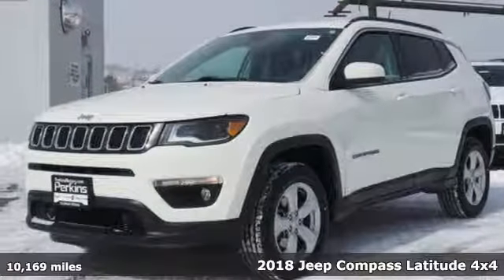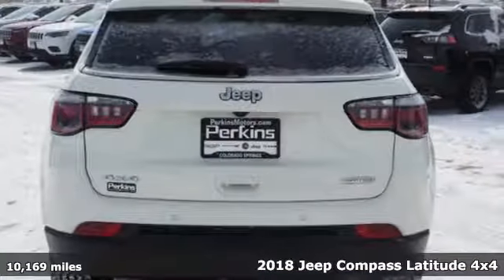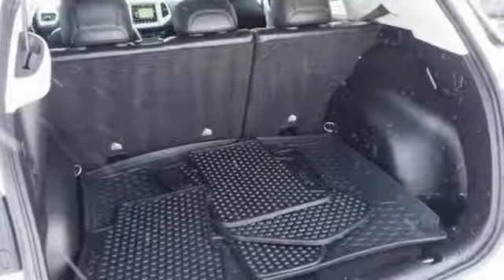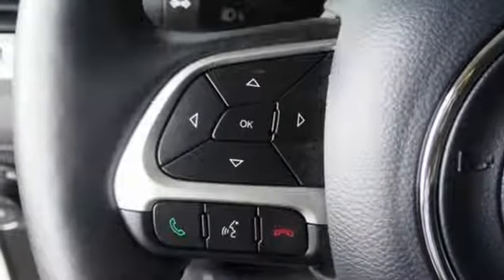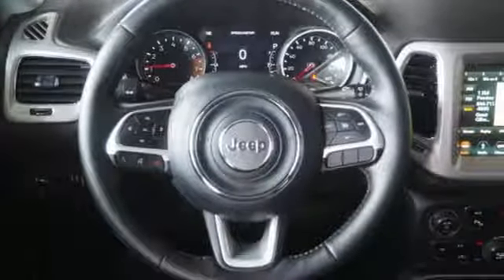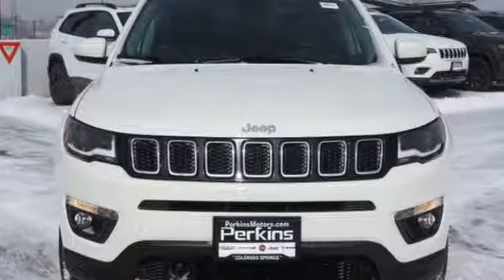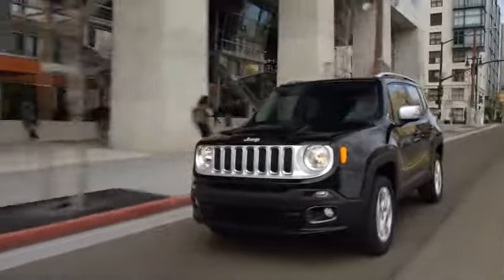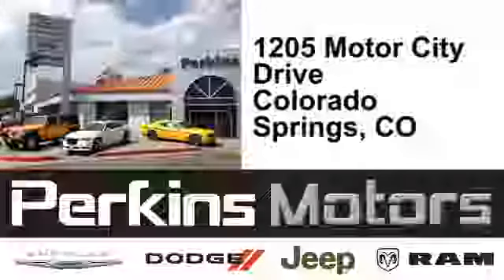Used 2018 Jeep Compass Colorado Springs CO Stratmoor, CO #25231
Year: 2018
Make: Jeep
Model: Compass
Trim: Latitude
Engine: 2.4L I4
Transmission: 9-Speed Automatic
Color: White
Interior: Black
Mileage: 10169
Stock #: 25231
VIN: 3C4NJDBBXJT393700
CERTIFIED PRE-OWNED VEHICLE!, 115V Auxiliary Power Outlet, 4-Way Power Lumbar Adjust, 7.0" Touch Screen Display, 8.4" Touch Screen Display, Advanced Safety & Lighting Group, Air Conditioning ATC w/Dual Zone Control, All-Season Floor Mats, Apple CarPlay, Auto High Beam Headlamp Control, Auto-Dimming Rear-View Mirror, Bi-Xenon High-Intensity Discharge Headlamps, Blind Spot & Cross Path Detection, Cluster 7.0" Color Driver Info Display, Cold Weather Group, For More Info, Call , Google Android Auto, GPS Antenna Input, GPS Navigation, Gun Metal Interior Accents, Heated Front Seats, Heated Steering Wheel, Humidity Sensor, Integrated Center Stack Radio, Lane Departure Warning Plus, Navigation Group, ParkSense Rear Park Assist System, Popular Equipment Group, Power 8-Way Driver/Manual 6-Way Passenger Seats, Premium Air Filter, Radio: Uconnect 4C Nav w/8.4" Display, Rain Sensitive/Intermittent Wipers, Reversible Carpet/Vinyl Cargo Mat, Safe & Security Group, Security Alarm, SiriusXM Satellite Radio, USB Host Flip, Wheels: 17" x 7.0" Silver Painted Aluminum, Windshield Wiper De-Icer. CARFAX One-Owner. Clean CARFAX. Certified. White 2018 Jeep Compass Latitude 4WD 9-Speed Automatic 2.4L I4brbrbrDon't just buy used!! You can get top rated factory certified that includes: a 6 year 80,000 mile factory warranty, all the books, 2 keys and remotes if equipped, roadside assistance and towing benefits, loaner car rental, ASE certified 125 point service and safety inspection and a Carfax vehicle history report! Factory certified is the smart way to buy your next vehicle! Choose from over 400 cars and trucks in stock in our 3 story covered parking garage. We are a Colorado new car dealer for 60 years and counting. Call us and save today! The price listed is the cash price. No dealers please!

Address:
1205 Motor City Drive